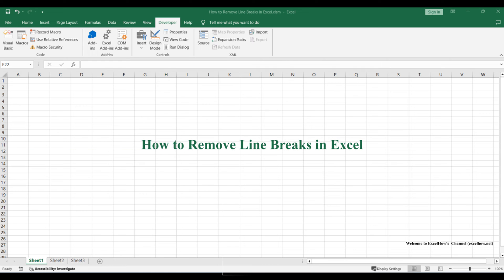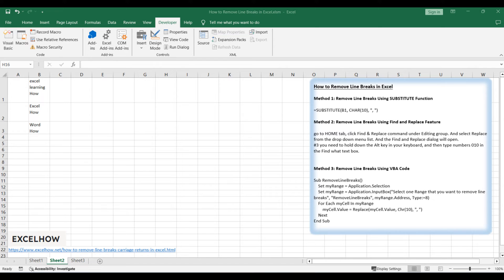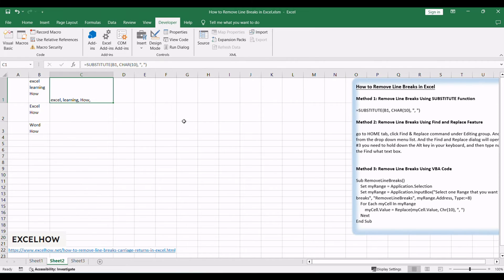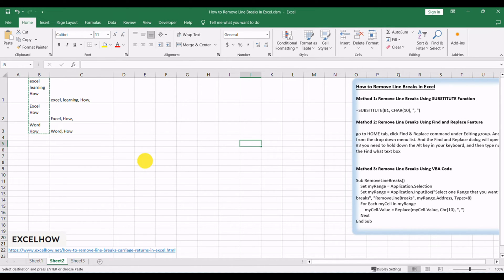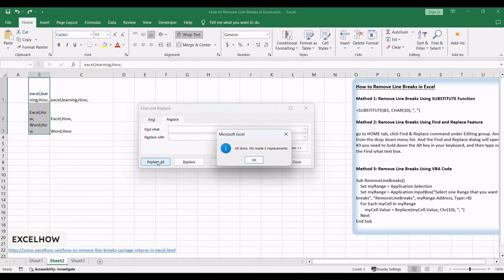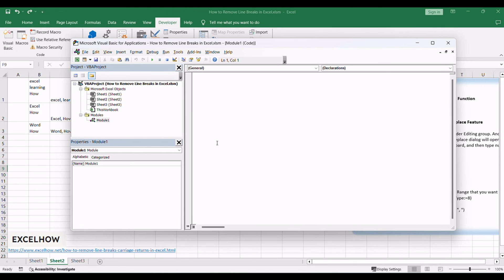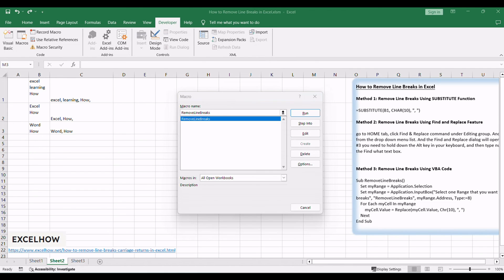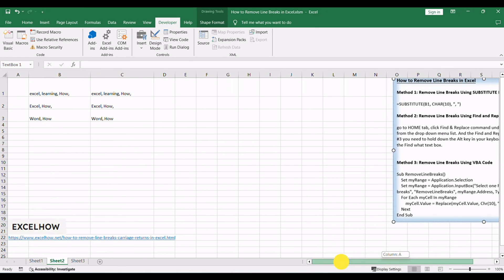How to Remove Line Breaks in Excel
You can read more about it here( or get VBA code)

This Excel video tutorial where we'll explore three effective methods to remove line breaks. Join us as we dive into the first method using the SUBSTITUTE function, the second method employing the 'Find and Replace' feature, and the third method harnessing the power of VBA code.

Time Stamps
00:00:44 Method 1: Remove Line Breaks Using SUBSTITUTE Function
00:01:24 Method 2: Remove Line Breaks Using Find and Replace Feature
00:02:37 Method 3: Remove Line Breaks Using VBA Code